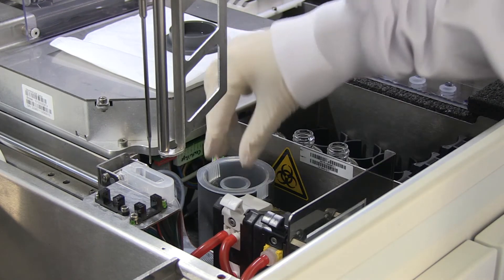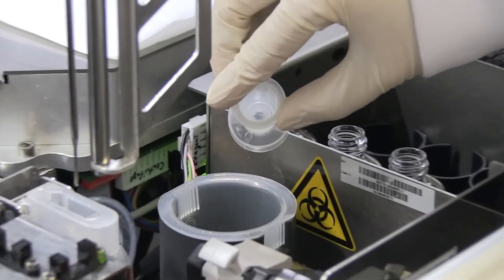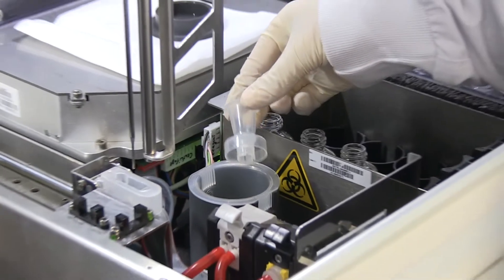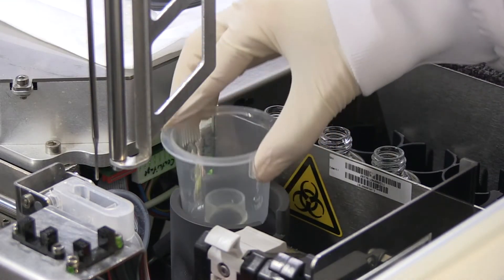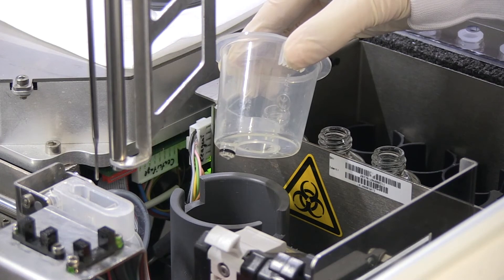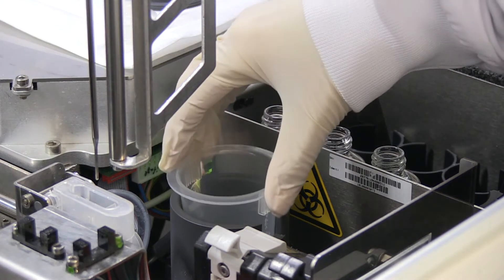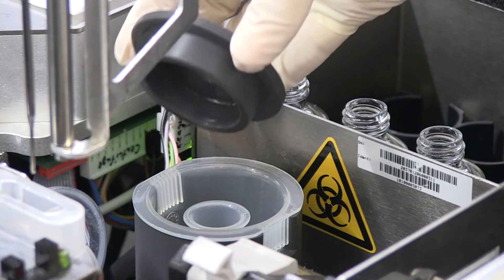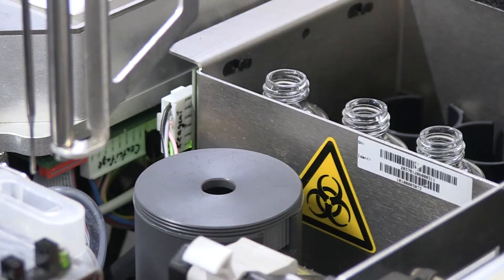TANGO infinity – Instructional Video; Inspection Suspension Cup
Shows the daily work for inspection of the suspension cup. The TANGO infinity is an FDA cleared, fully‐automated immunohematology bench‐top analyzer.